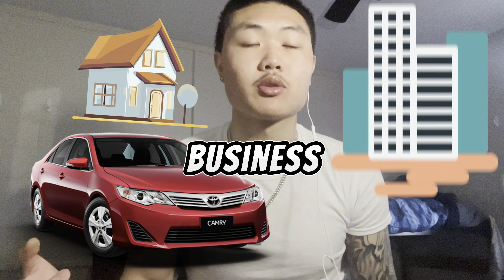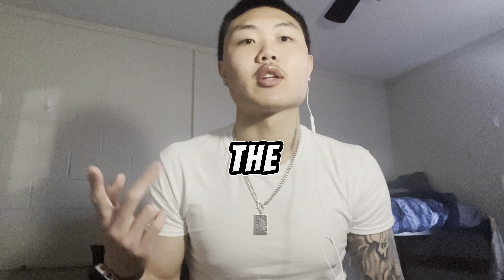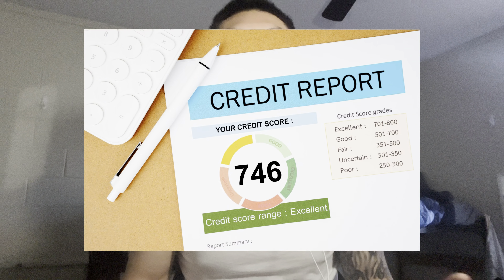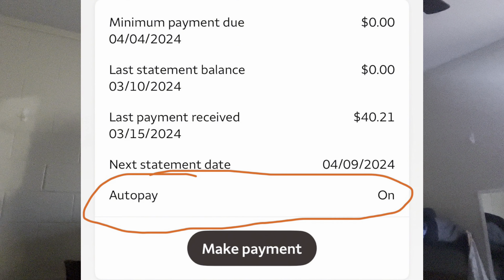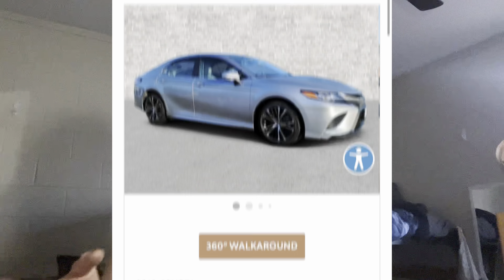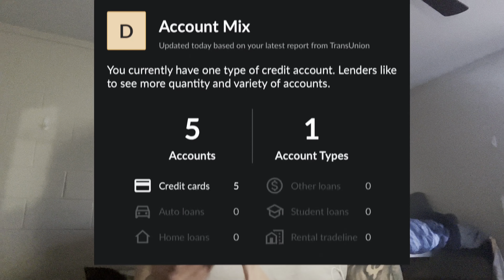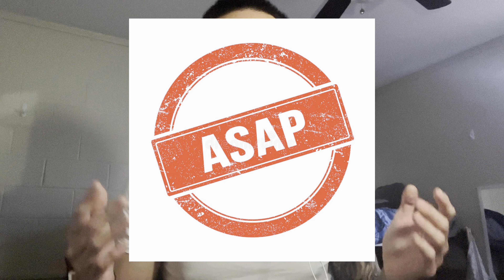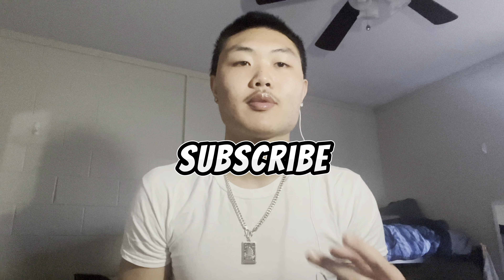Why you need GOOD CREDIT to become successful and how to increase your credit score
In this video, Alan goes over why it’s so important to build your credit history and have the best credit score possible to make the most outof your money. He also goes over how to increase your credit score.